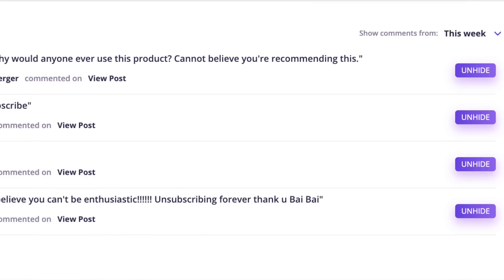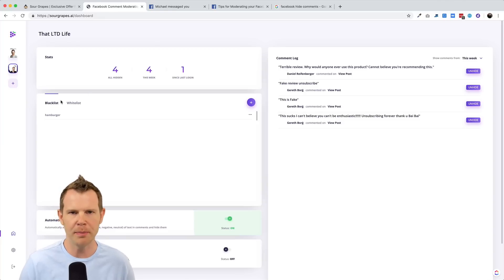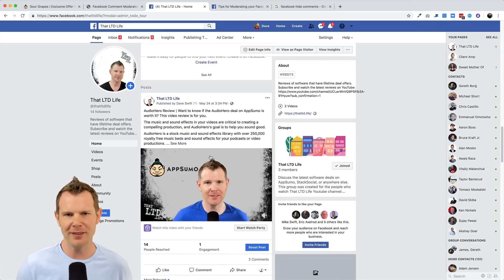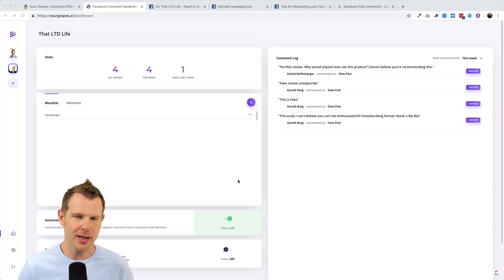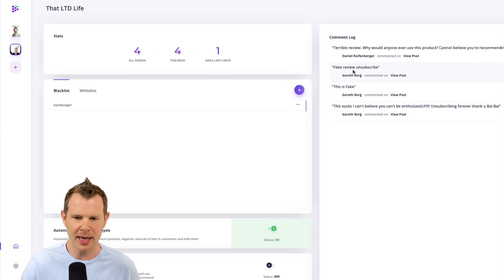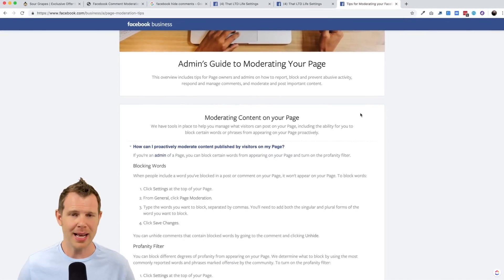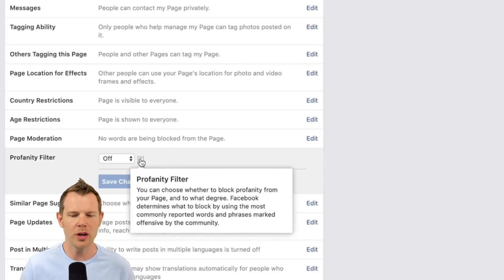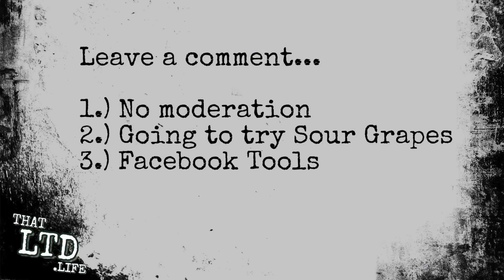Sour Grapes Review - Facebook Comment Filtering [AppSumo 2019]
Sour Grapes Review | Want to know if the Sour Grapes deal on AppSumo is worth it? This video review is for you.

Sour Grapes is a tool that filters out comments on your Facebook Business page that have a negative sentiment.

TOC
0:42 AppSumo Deal
1:10 Connecting Multiple Brands
1:47 A Word On FIltering
2:15
2:37 Viewing hidden comments
3:32 How Filtering Works
5:25 Analyze Ads Only
5:42 How Facebook "Hide Comments" Works
6:05 Facebook's Own Built-In Moderation Tools
6:50 Final Thoughts & Rating